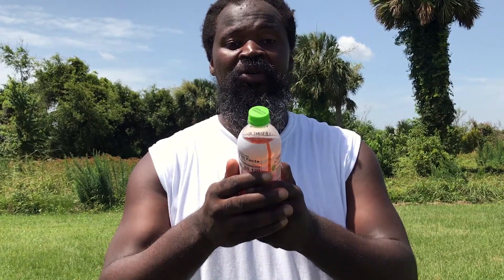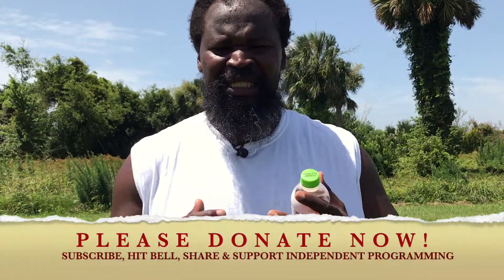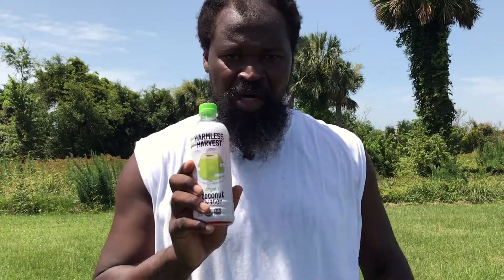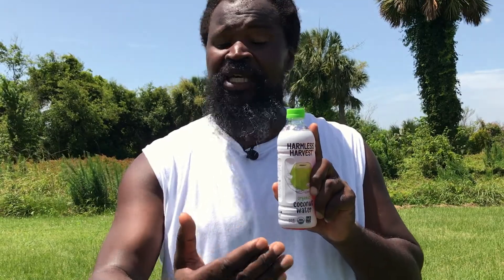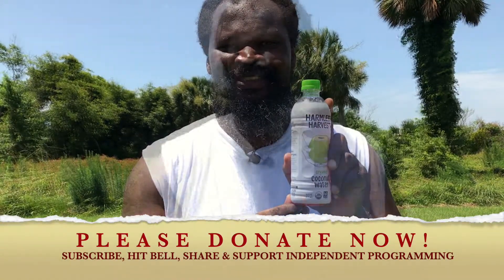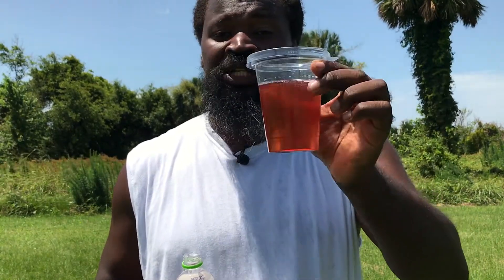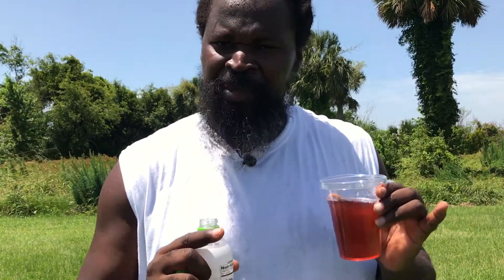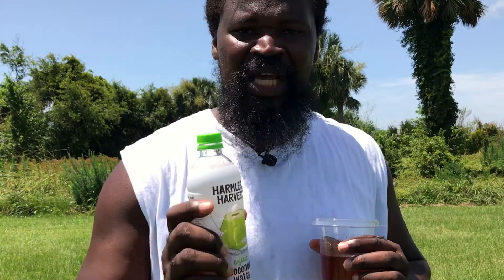"PLANT BASED TODAY" w/ BABA CORDELL": BOTTLED COCONUT WATER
"PLANT BASED TODAY w/ BABA CORDELL" is a showcase of the plant based world.  We give a featured breakdown of various fruits, vegetables, herbs, products, supplements, creative items, etc.  We also have interactive dialogue with various professionals, inventors, growers, suppliers and specialists to discuss their contributions, thoughts and perspectives in their respective fields.  We also travel to various orchards, farms, stores, communities and facilities to learn breakdowns and inner-workings of plant based life.

From the fields, to the store, to your door, welcome to "PLANT BASED TODAY w/ BABA CORDELL"

THIS IS INDEPENDENT PROGRAMMING!  YOUR SUPPORT IS NEEDED!
LET'S FULLY SUPPORT PROGRAMS FOR CHANGE OF INNER-ENLIGHTENMENT, HIGH SELF-ESTEEM, EDUCATION & GRATITUDE